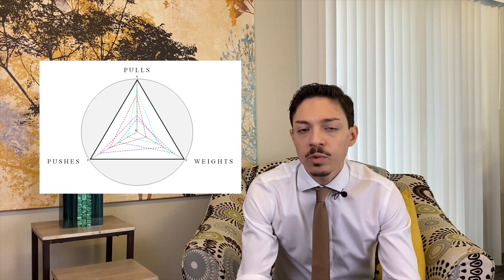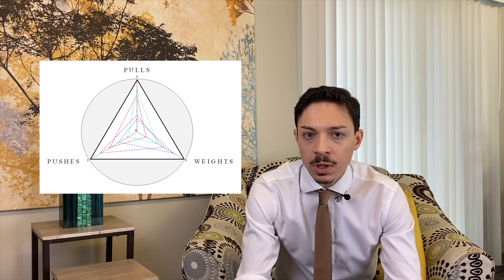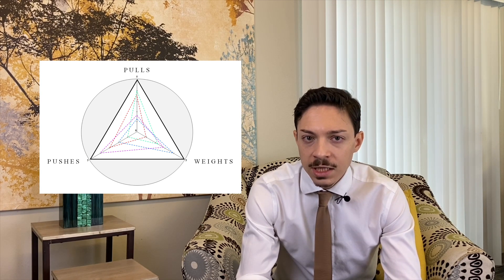Futures triangle 2.0 - Video Abstract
This is the video abstract of the paper titled: "Futures Triangle 2.0: integrating the
Futures Triangle with Scenario Planning", published on the journal Foresight: